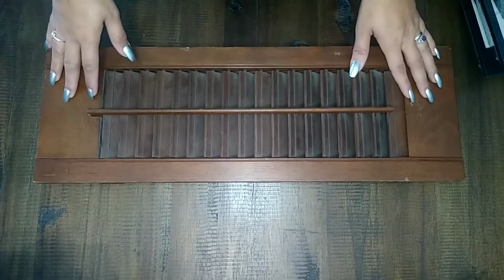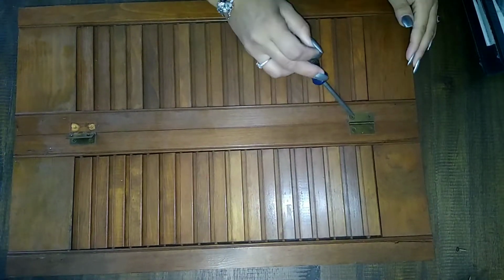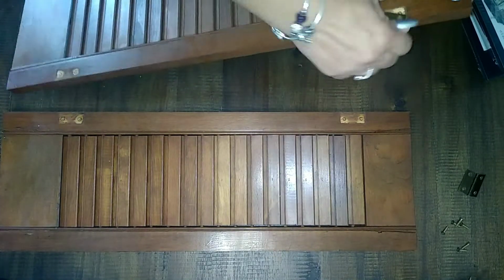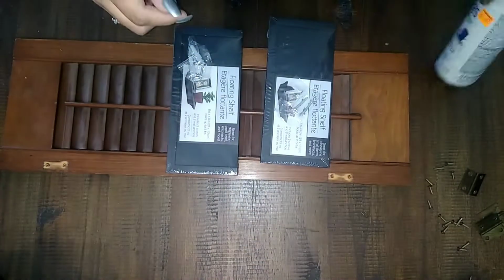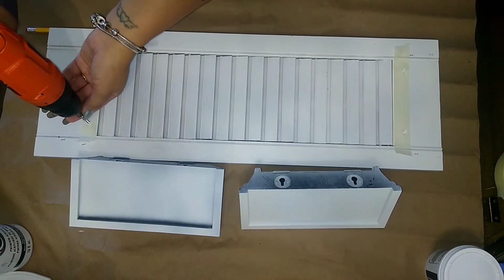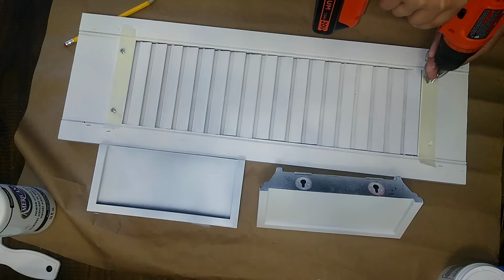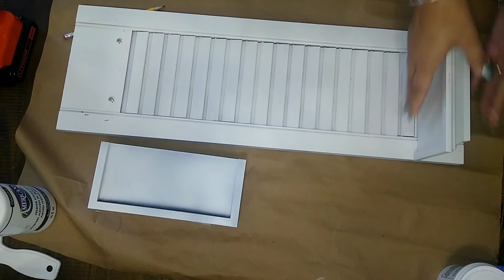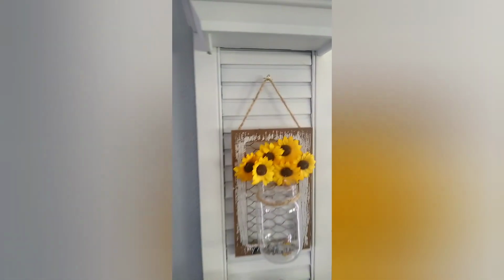Farmhouse Diy decor-High end Thrift Store Flip-Repurposed shutters